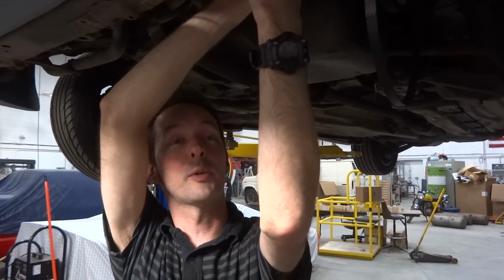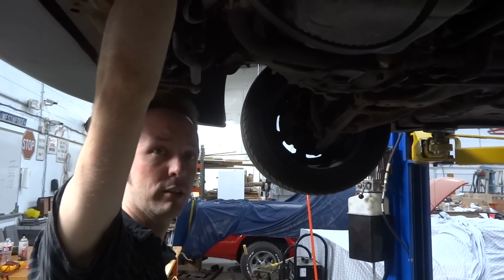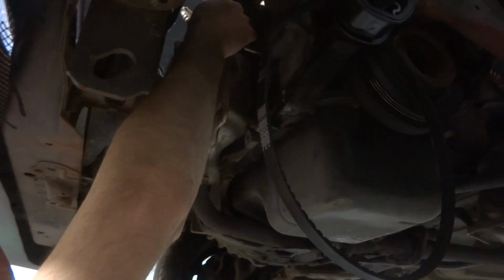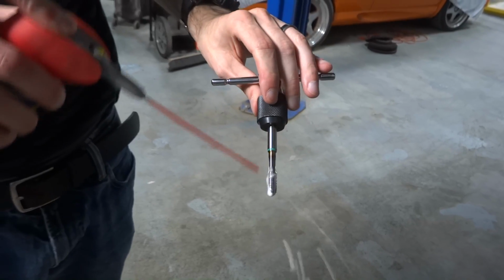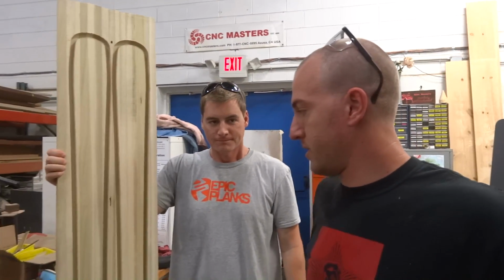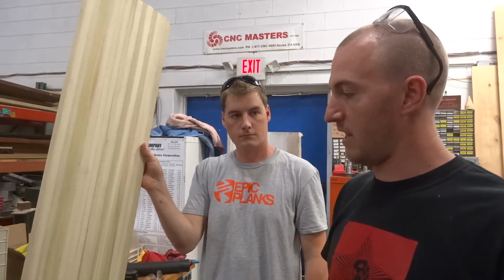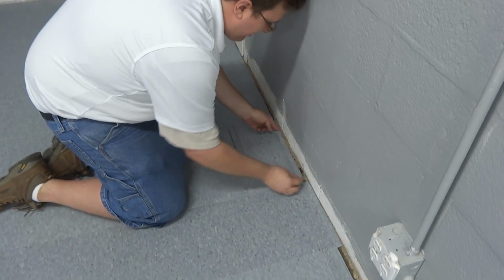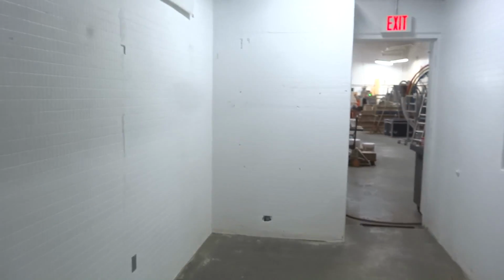Captain's Blog 7 19 2013 Skis, woodshop,and antenna mast